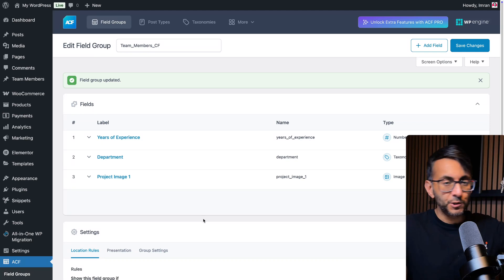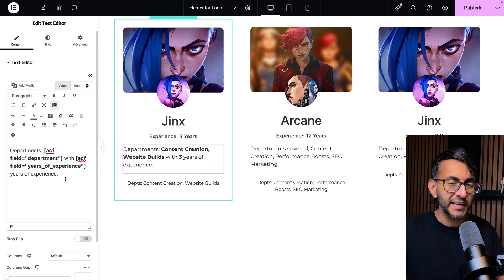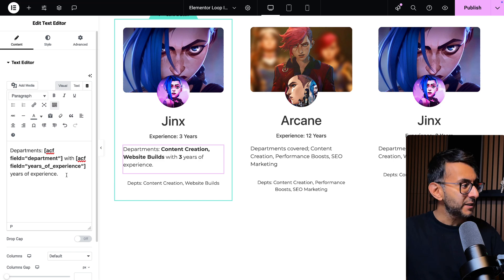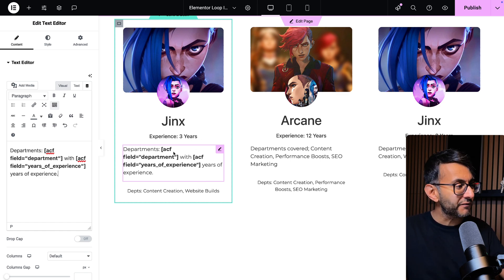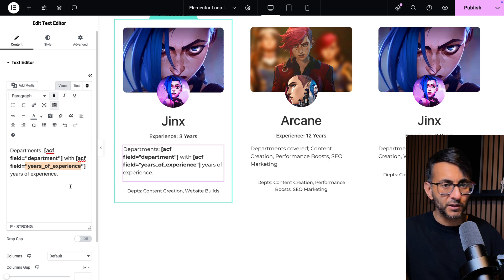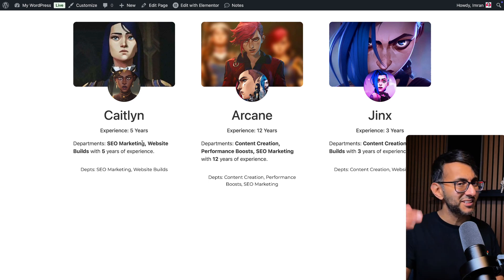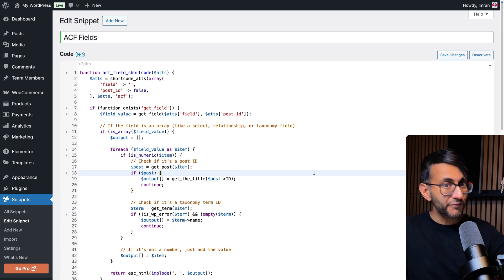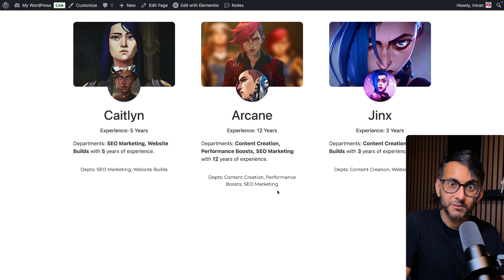Show MULTIPLE ACF Fields inside One Text Editor!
Be more dynamic by mixing/adding ACF Fields inside the Text Editor.